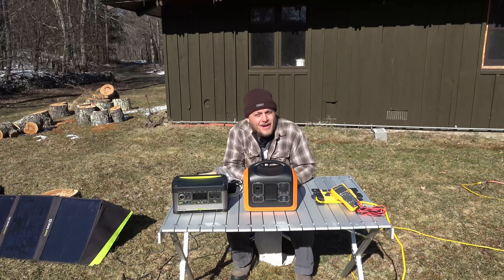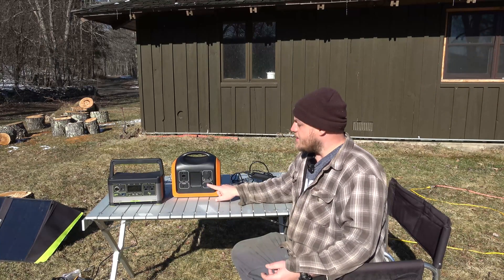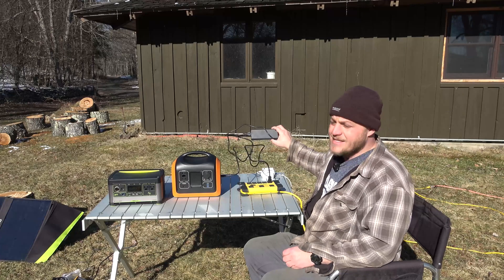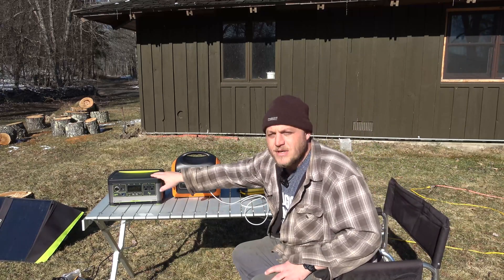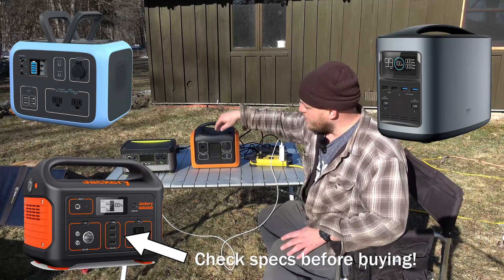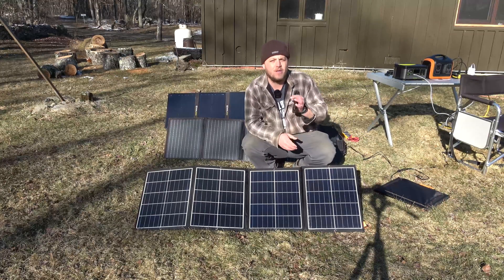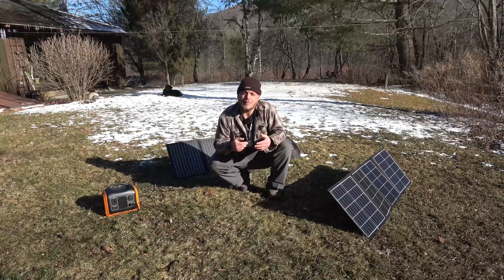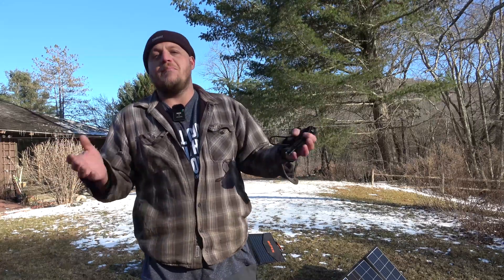Faster Charging - Portable Power Station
Power Station Charge Hack!
Portable power stations come with a wide range of onboard charging capability.  Even when equipped with higher wattage chargers, they often require hardware, sold separately, to increase the charging time.  One simple work around is checking to see if it has a USB-C PD bidirectional port.  Use the USB-C PD with a laptop charger or solar panel to boost your speeds!  In this video, I show you how to boost charge from wall and solar.

Please check for a USB-C PD port with IN/OUT and read your owners manual.  Several brands are selling models both including and excluding a bidirectional PD port.

10' Quality USB-C Wire

Solar Panel with 45W USB

Solar Panel with 60W PD
(Another 60W option)

On Sale Power Station with 100w PD port!

High quality laptop charger, less money than upgrading power station charger-
60w boost

If this video helped you out or saved you a few bucks, please consider buying us a coffee. It really helps the channel grow, thank you!